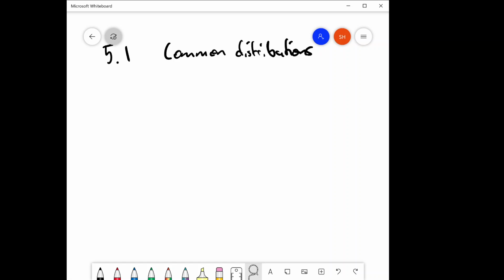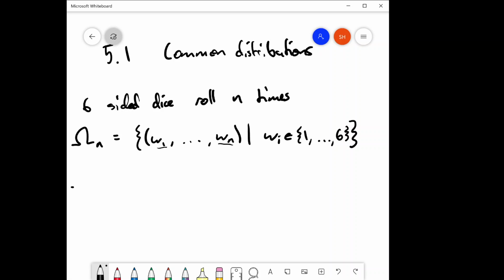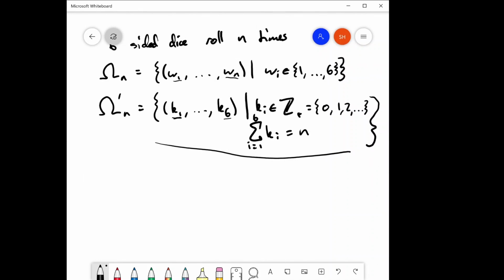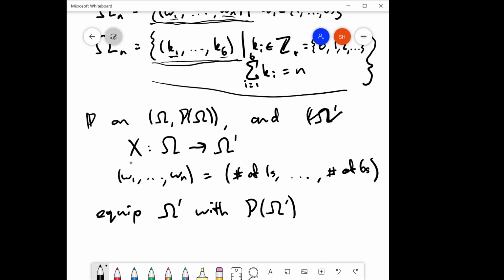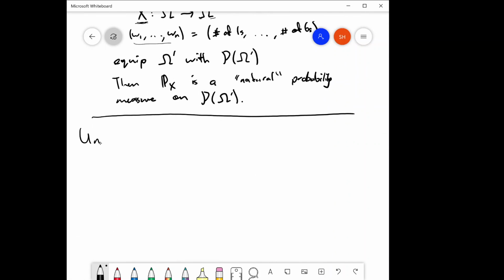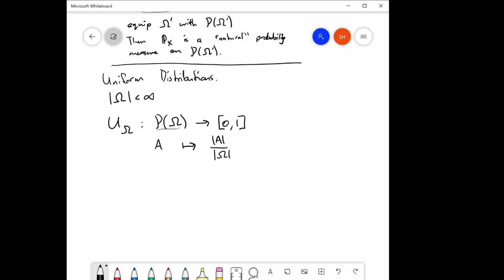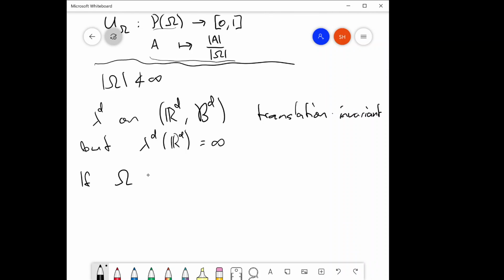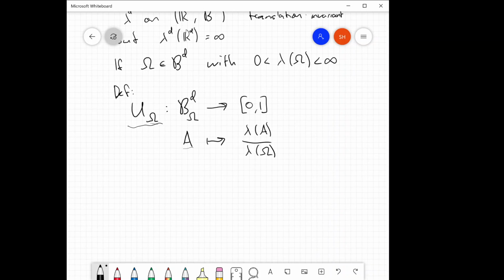Lecture 5 1 Common distributions introduction